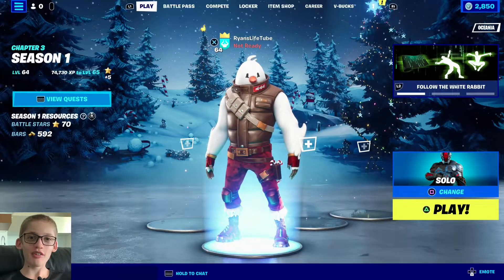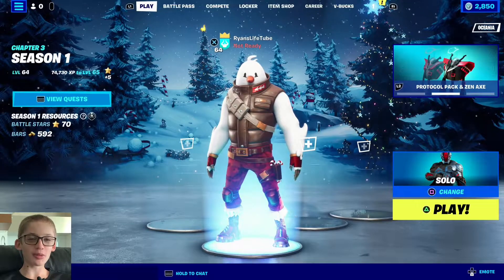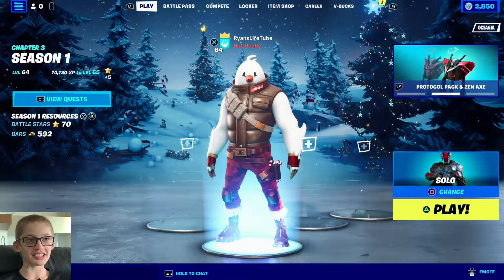Fortnite Chapter 3 Season 1 | ❄️ WINTERFEST 2021 ❄️ 5TH WINTERFEST PRESENT 🎁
In this video I open my 5th Winterfest present. I go to Sgt. Winters Lodge where I chose my 5th present.

The present I chose was from the right side and was a gold wrapped box with red ribbon. Inside this present was the It’s Perfect! Emoticon. I thought this present was alright.